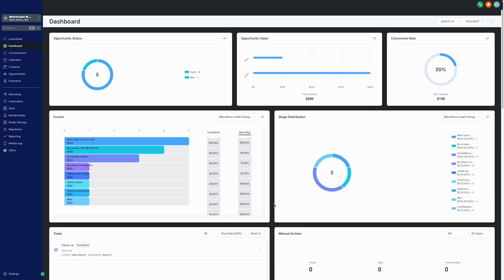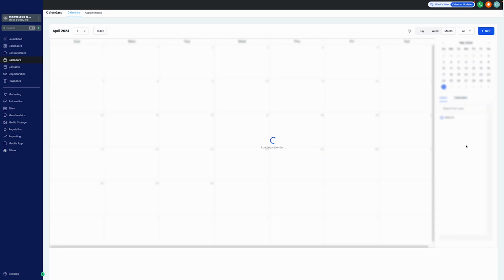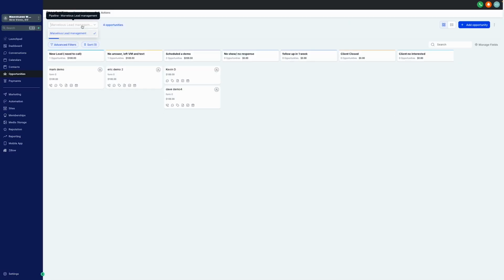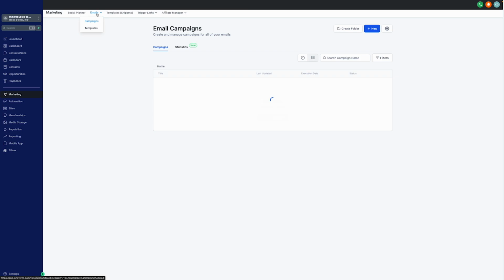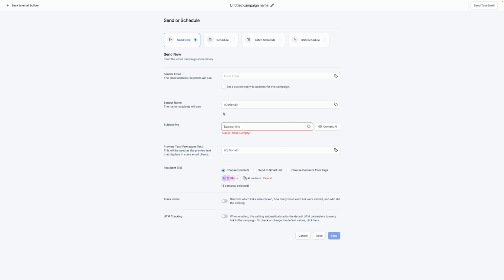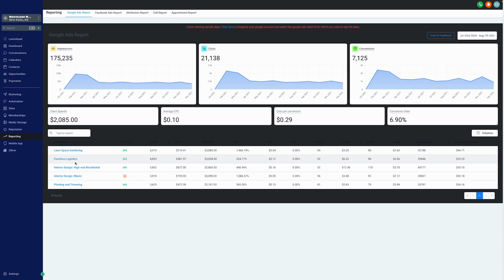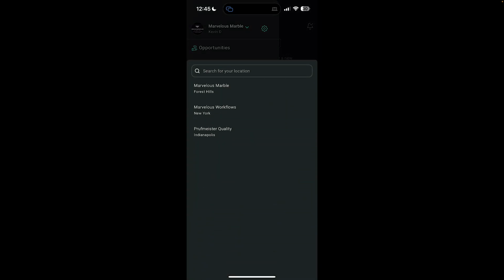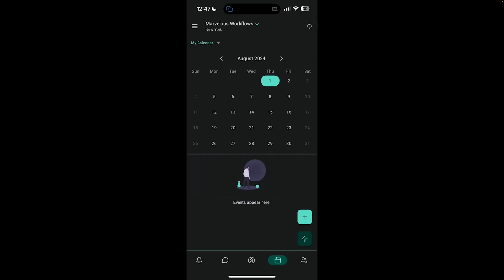Introductions to Sage Intacct ERP & Social CRM AnyWare Integration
Social CRM AnyWare works stand alone and also integrated with Sage Intacct ERP.

SELL. MARKET. TEXT MESSAGE. BUILD PIPELINE. INCREASE SALE

Social CRM AnyWare runs around social media and SMS Text Messaging communications in addition to traditional CRM capabilities such as managing leads, prospects, customers and sales pipeline.

Social CRM AnyWare has the latest technology for customer relationship management. ​

Automated CRM, accessible to all
24/7 cloud based software
Automate email marketing
Suitable for users with varying technical expertise
Ensure increase sales close rates
Everything you need from a CRM and More
Lead generation
Prospect management
Sales pipeline management
Email marketing
Email marketing automation
SMS Text Messaging

Social Media Communications consolidated on one platform.
Simple ready-made CRM Software Product
Login and start using your CRM now
No customization needed.
Simple user interface for immediate use
Accessible via a user-friendly web and mobile app.

BENEFITS:
Increase your sales close rate,​
​​Take control of your customer relations,
Reduce marketing costs,
Increase sales pipeline,
Increase efficiency,
Increase productivity,
Have continuous improvement at your company.

FEATURES :
​True-Cloud-Technology,
Multi-company,
Multi-location,
Multi-currency,
Multi-language,
​Native mobile APP,
Integrations with ERP and more,
​Security features,
Easy-To Use, User-Friendly interface,
Permission-Based with digital audit-trails,
Ready-Made reports,
Notification, reminders and escalations for continuous business improvement,
Modular structure for complete customer satisfaction.

​​INDUSTRIES  :
Aerospace & Defense,
Aviation,
Automotive,
Cannabis,
Chemical,
Construction,
Distribution, eCommerce & Wholesale,
Drone,
Energy, Oil & Gas,
Food & Beverage,
Healthcare,
Hospitals & Clinics,
Life Sciences,
Logistics,
Manufacturing,
Marine,
Medical Device,
Mining & Metallurgy,
Packaging,
Pharma,
Public sector & Public Asset Management,
Retail,
Space and Satellite,
Technology,
Transportation and many more